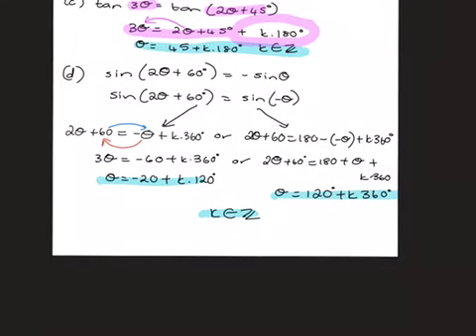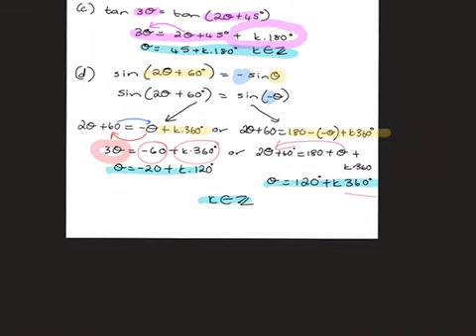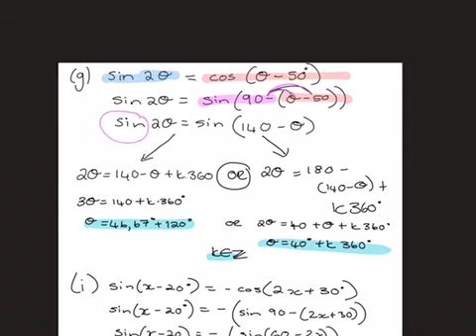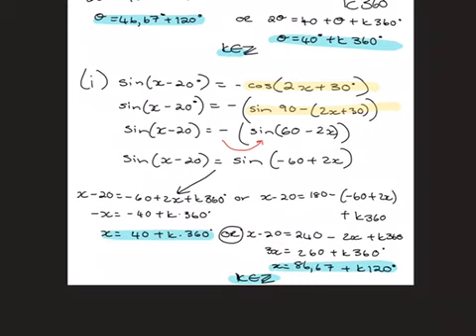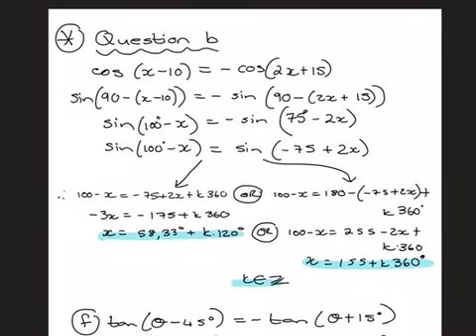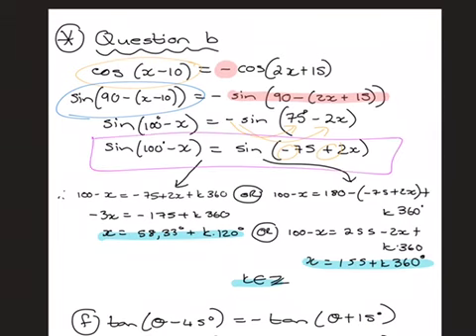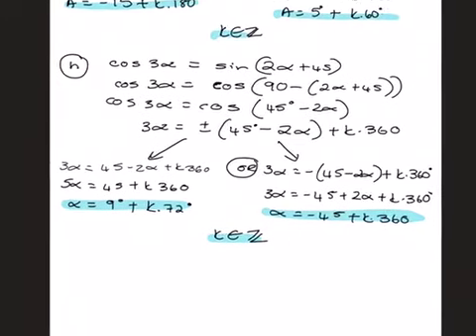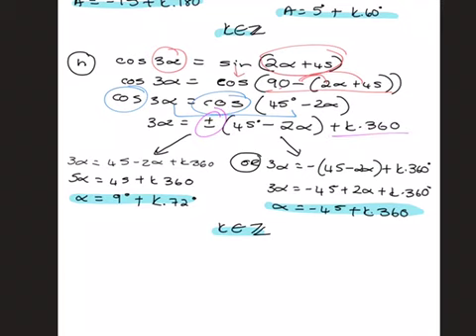Exercise 12 mind action series walkthrough trig co ratio general solution grade 11